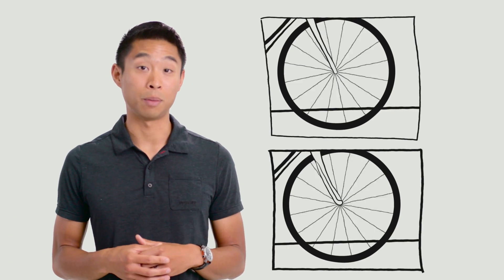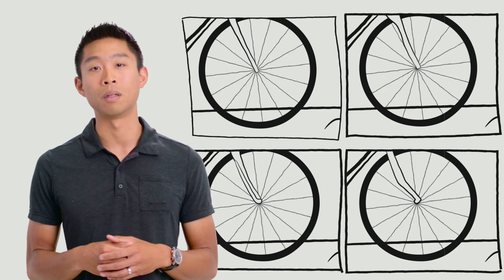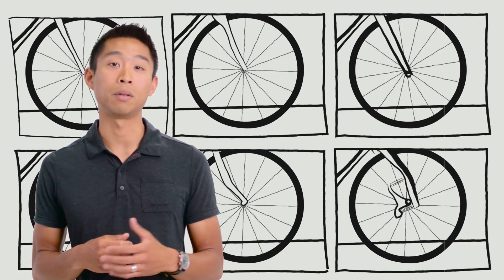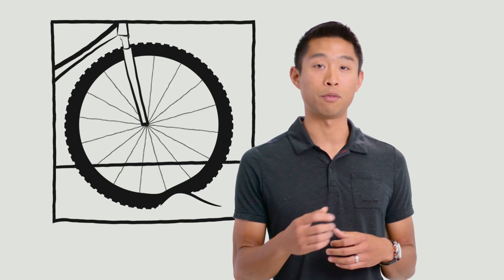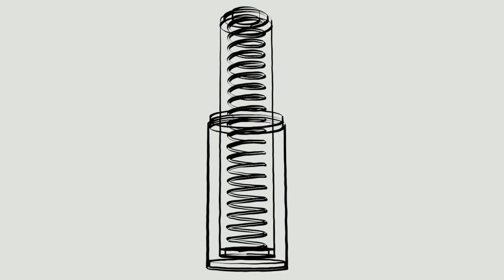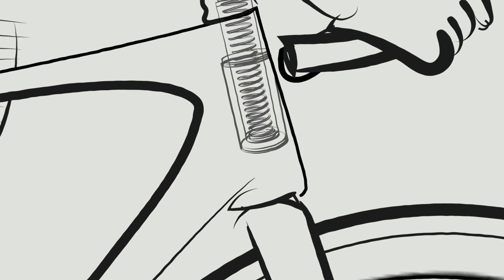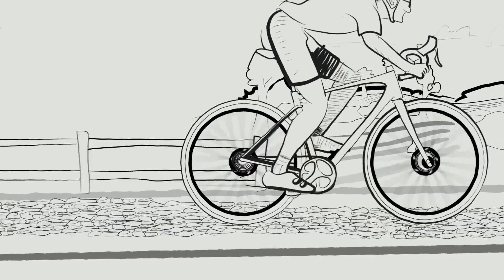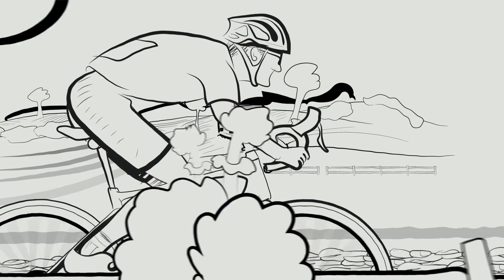Future Shock Explained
For over 100 years, the bicycle tire has been the best means of absorbing vibrations on a road bike. And while we love tires, they haven't been very effective at this particular job. With our new Future Shock, however, this all changes. In this video, Specialized engineer, Chris Yu, will walk you through how it all works, why it's important, and how it'll make your rides smoother and faster then at any time before it. Welcome to the Future.